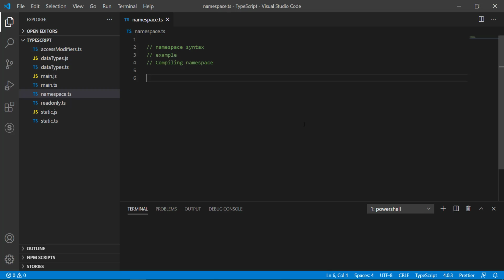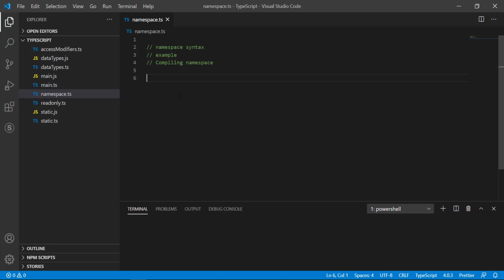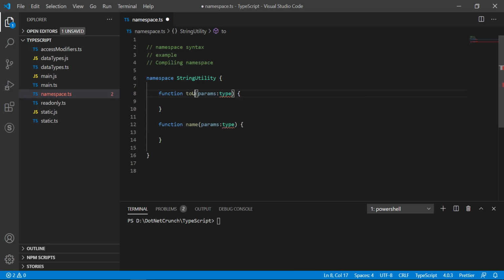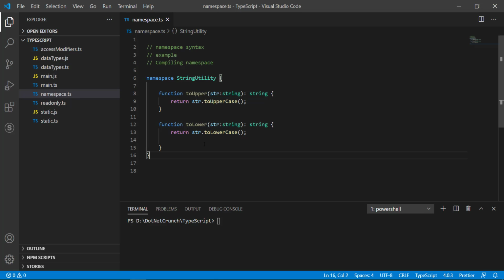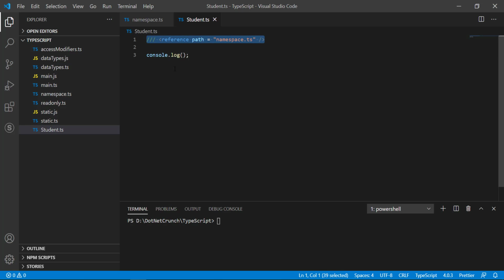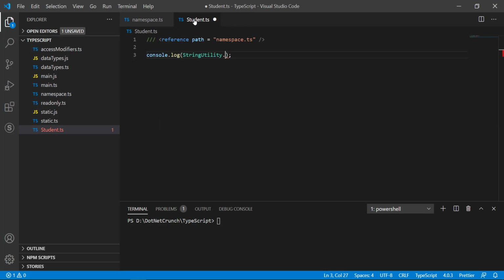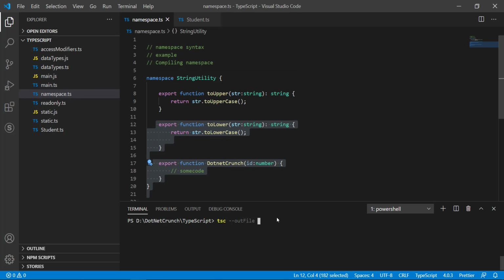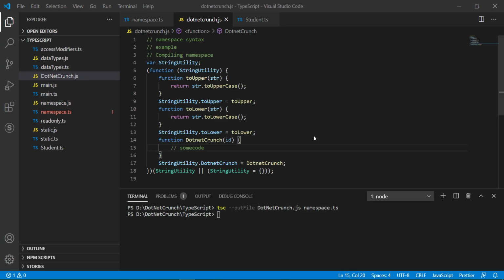Namespace in Typescript | Typescript Tutorial | DotNetCrunch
Namespace in Typescript | Typescript Tutorial
In this video, I have explained namespace in typescript with the help of an example.

Video Sections ✌
00:00 Intro
01:02 What is a namespace?
01:39 Namespace syntax
02:33 Namespace Example
04:50 Using namespace
08:28 Compiling namespace
10:15 Outro

Recommended Books:
These books are my personal recommendations. I have read or heard (in the case of the audiobook) them before suggesting them to you.